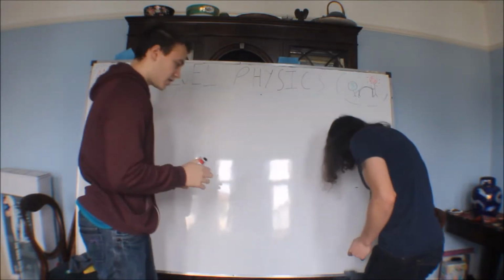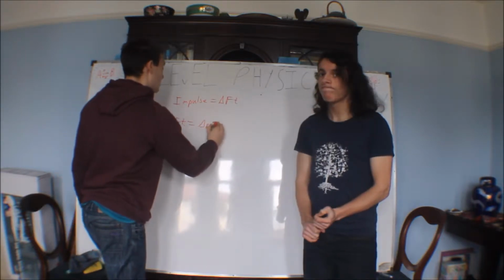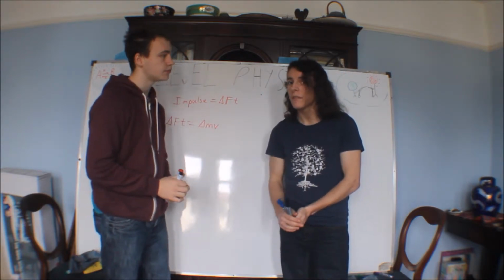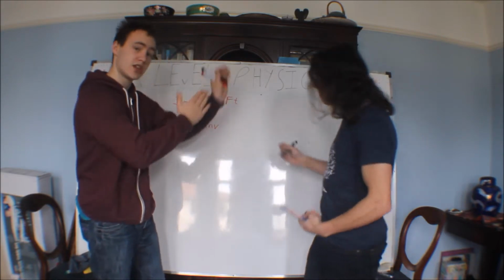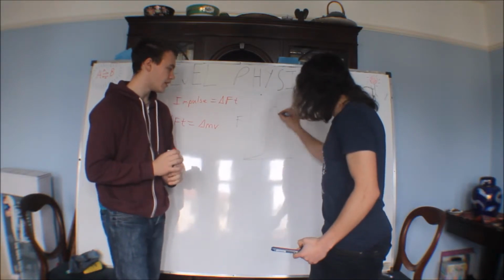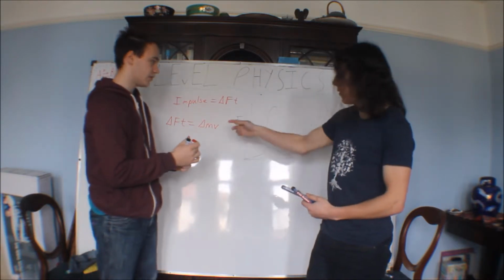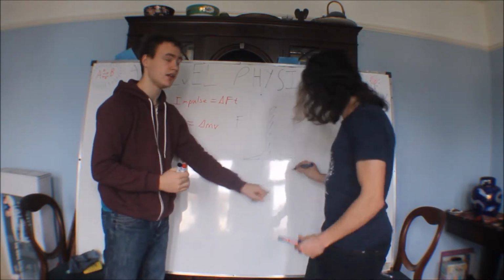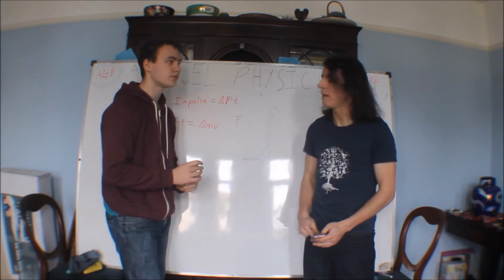Physics- Impulse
In this video we will be covering all the key points about impulse in A2 physics. Better than that if you struggle with particular areas and you send us a question we can get back to you with your own private video in a lot more depth! talk about easy huh? We do all courses for physics at A level and GCSE so ask away either on youtube in comments or Facebook or twitter!